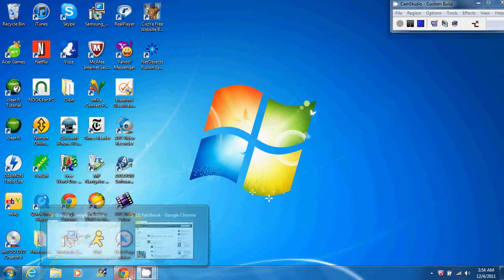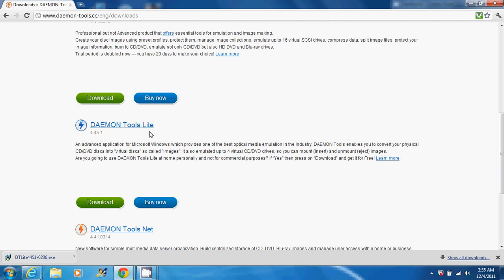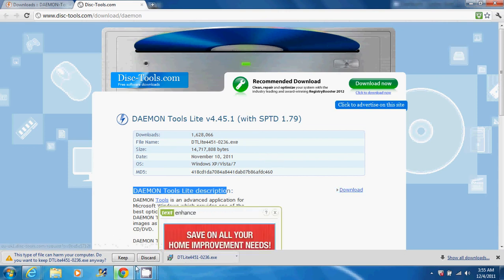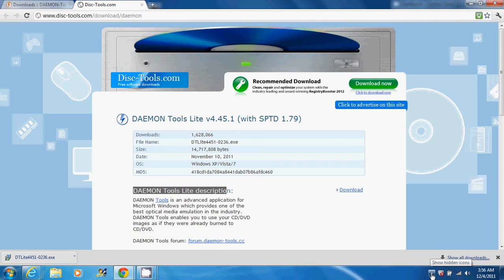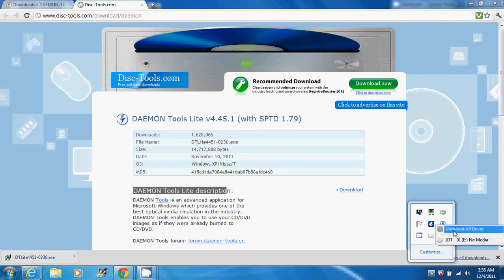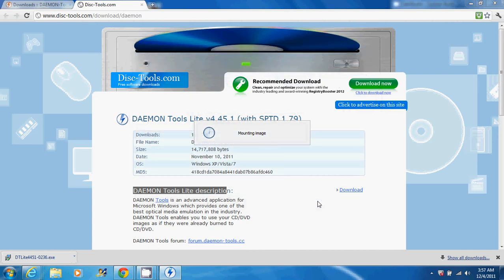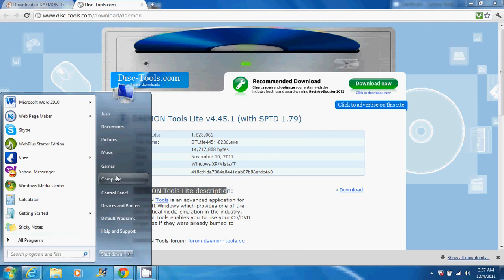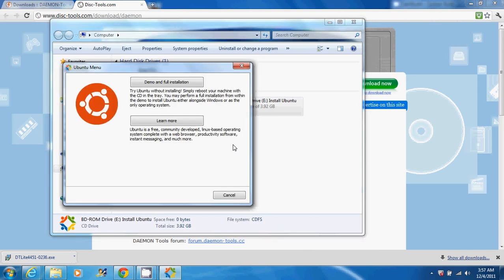How to run (mount) an image file from PC computer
This is a quick guide on how to run a dvd or cd from your system without having to burn the file.